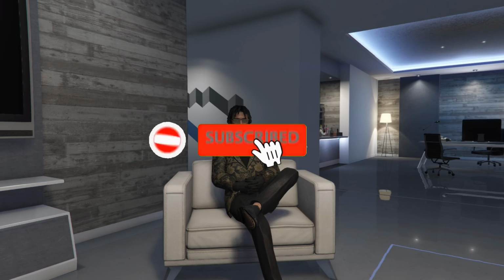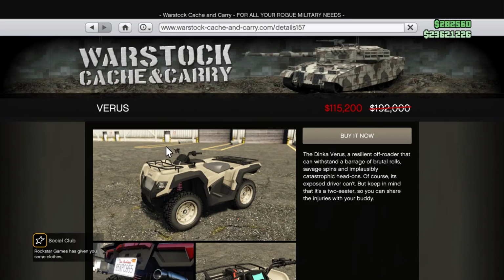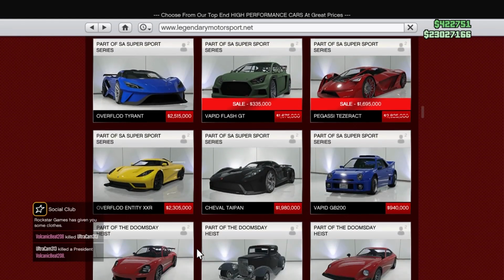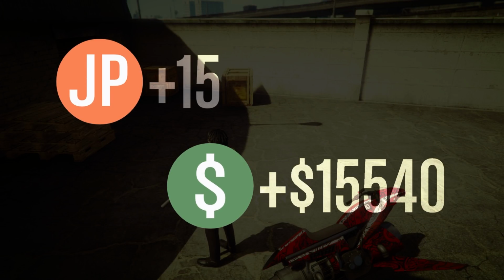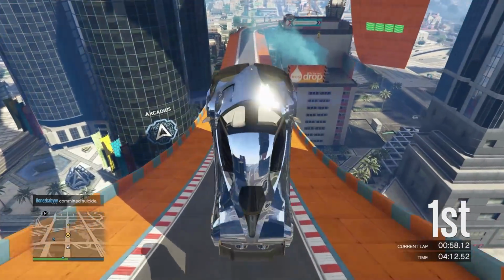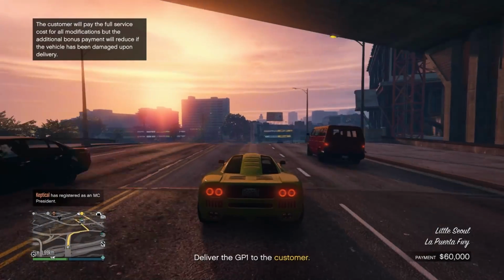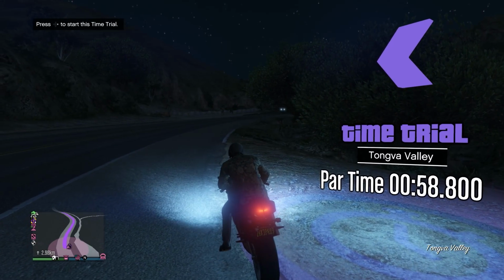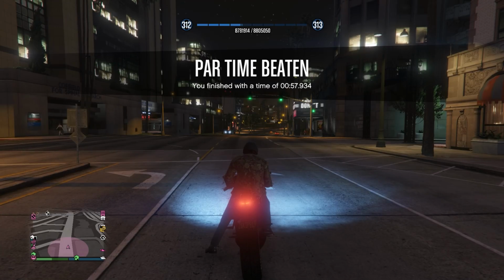GTA Online Weekly Update Today (August 26, 2021)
GTA Online Weekly Update todays best ways to make money in GTA 5 Online this week (Update August 26, 2021)

How to make money in GTA 5 online this week! GTA 5 Online has several ways to make money fast for solo players that are beginners. This week includes 2x money and RP in the Lester Contact Missions. This week has 2x money on Stunt Races!  Also 3x money payout for bodyguards/associates.

This week's time trial has been renewed so you can cash in 100k by beating the Tongva Valley time trial in under 58s. The RC car time trial Vespucci Canal is also available to make more GTA V money. Beating the par time of 1m 53s will grant you $100,000.

This weeks podium vehicle is the Dinka Veto Modern

Prime Gaming GTA V